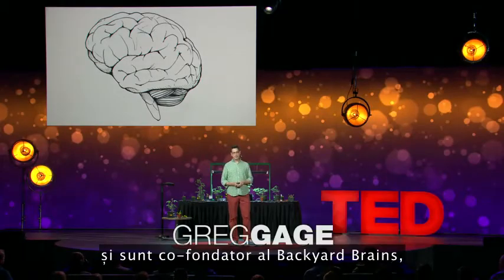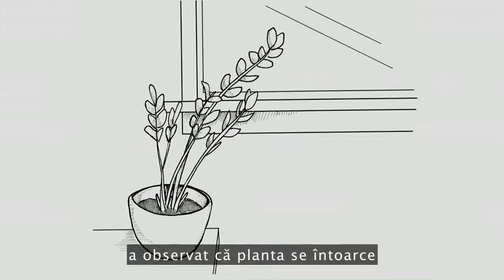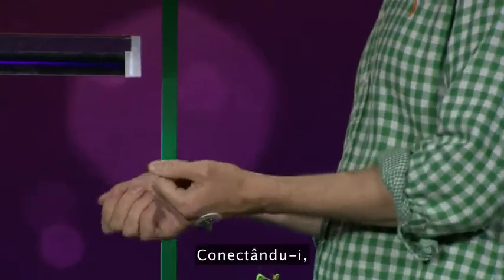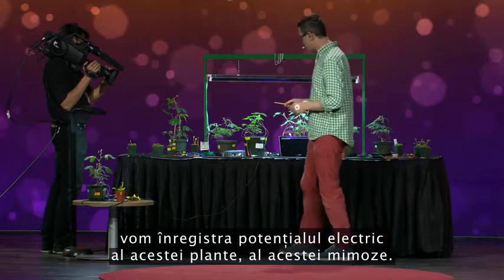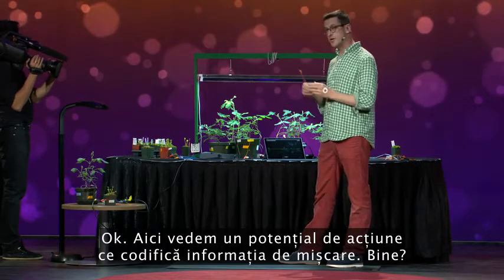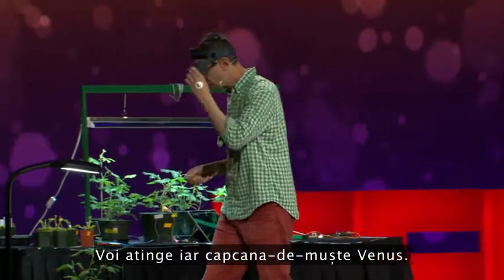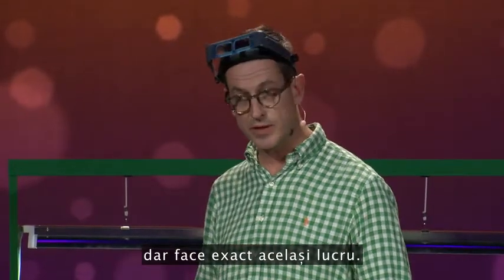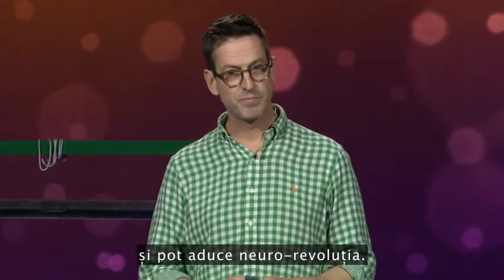Experimente electrice cu plante care numără și comunică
Neurologul Greg Gage a luat echipamentele sofisticate folosite pentru a studia creierul din laboratoarele facultății și le-a adus în sălile de clasă gimnaziale.
Pregătește-te să fii uimit în timp ce conectează Mimosa pudica, o plantă ale cărei frunze se închid la atingere și o plantă carnivoră Venus, la un EKG pentru a ne arăta cum folosesc plantele semnale electrice pentru a transmite informații, pentru a se mișca și chiar pentru a număra.

Această discuție a fost prezentată la o conferință oficială TED.

Educație și informație pentru o viață frumoasă și sănătoasă.